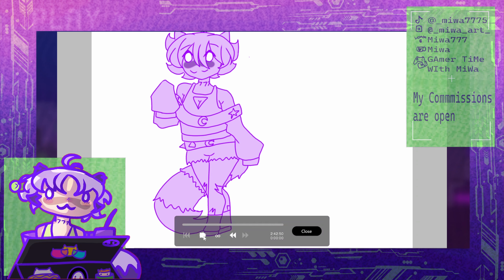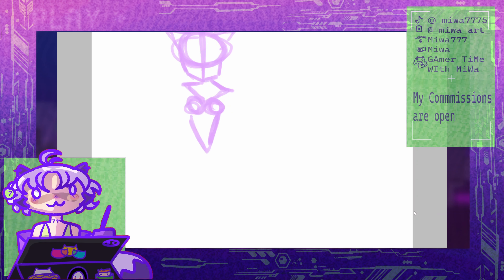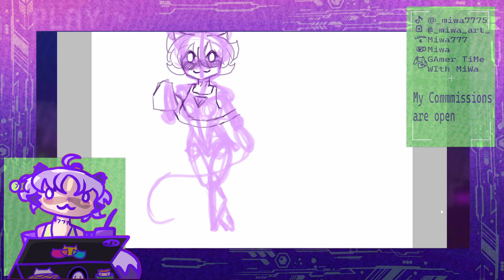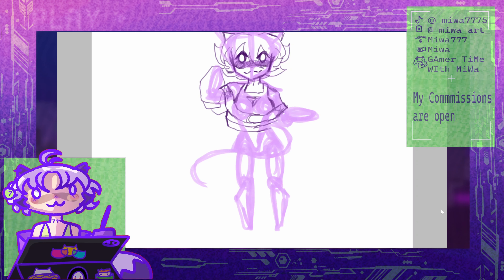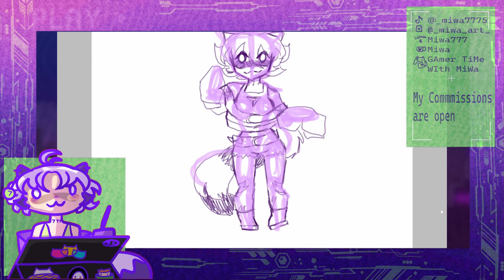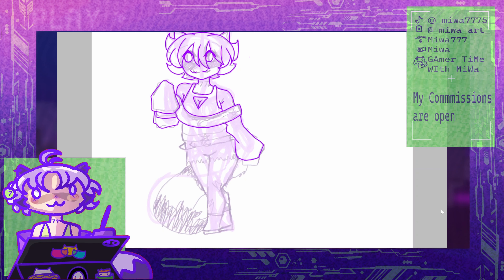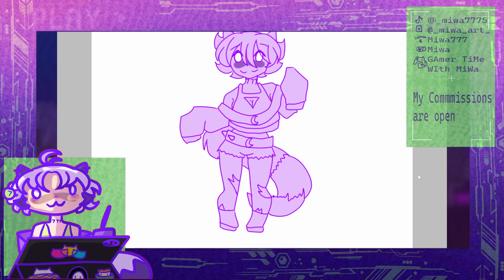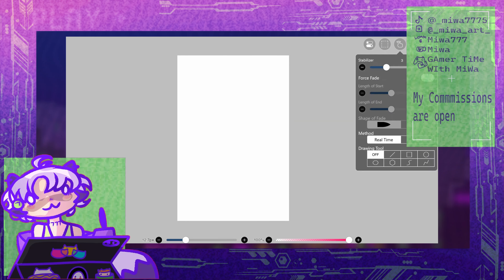IBS paint animation